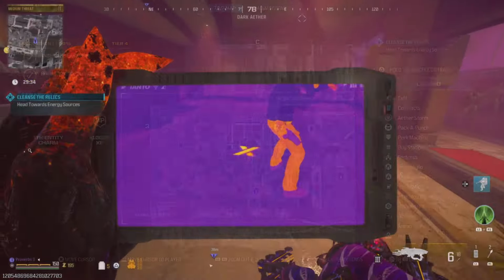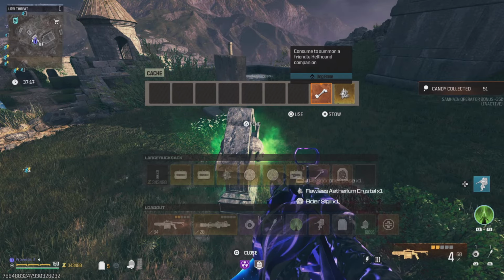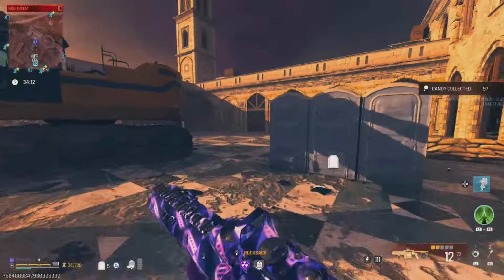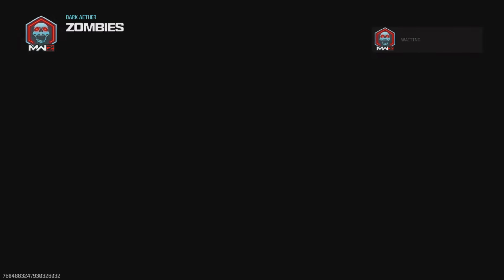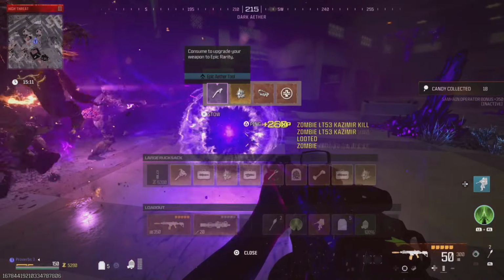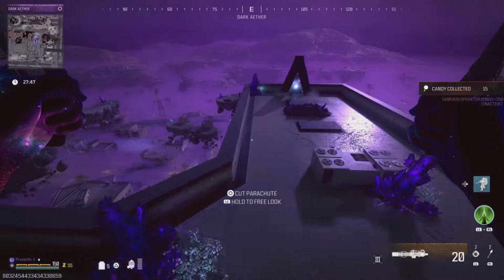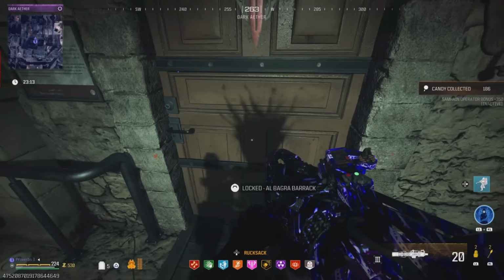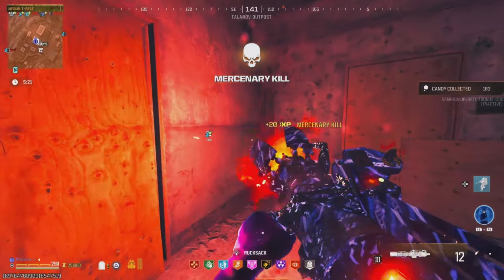MWZ - Secret FREE SCORCHER Every Game in MW3 ZOMBIES! (TOP 4 FREE Wonder Weapon Case LOCATIONS)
❤️100% LEGIT WAYS TO FIND FREE WONDER WEAPON CASES IN MW3 ZOMBIES SEASON 6! 🎮
In this video, I'll reveal the best locations for hidden Wonder Weapon cases you can discover in MWZ!

💥 Whether you're hunting for the powerful Scorcher or the game-changing VR11, I've got you covered with tips, tricks, and even some methods and glitches to snag these weapons every game!
I'll show you key locations for hidden free Wonder Weapon cases and some amazing glitches you can do using one like the Scorcher! This quick guide will ensure you're starting every match with the best loot possible. Don’t miss out on these essential strategies!

BIG SHOUTOUT TO @Silent Nine FOR THE UNDER MAP GLITCH IDEAS! DROP HIM A SUB AND CHECK OUT THIS ULTIMATE ZOMBIE GLITCH VIDEO

⬅️ ⬅ ⬅ 🔥 ZOMBIE DISCORD 🔥

UNLIMITED SCORCHER GLITCH MW3 ZOMBIES
FREE SCORCHER EVERY GAME MW3 ZOMBIES
NEW SECRET EASTER EGG MW3 ZOMBIES SEASON 5 RELOADED
FREE WONDER WEAPON GLITCH MW3 ZOMBIES SEASON 6 RELOADED

Timestamps
0:00
I post mw3 glitches and mw3 zombies glitches. I post the best mwz glitches in modern warfare 3 2024. I also post the best mw3 weapon xp glitch videos and mw3 free blueprint glitch videos. I post all new mw3 zombies glitches, and i also post mw3 camo glitches. I post mw3 afk xp glitches, afk battle pass tokens glitch, and free modded account glitches. I post mw3 godmode glitches, and warzone godmode glitches! From mw3 nukeskin glitches or warzone 3 nuke skin glitches, and also instant nuke skin glitches, instant nuke skin glitch! I also post 100% win glitches in warzone 3 and tons of other warzone glitches! if you're after warzone xp or warzone rare camo glitch, warzone redacted weapons glitch and alot more! From MW3 to WARZONE, i post weapon xp glitches, rank xp glitches, camo glitches, mw3 instant unlock all glitch, modded account glitch, mw3 wallbreach glitch, mwz instant loot glitch, mwz instant kill glitch in mw3 zombies and the popular mw3 zombies solo tombstone duplication glitch!